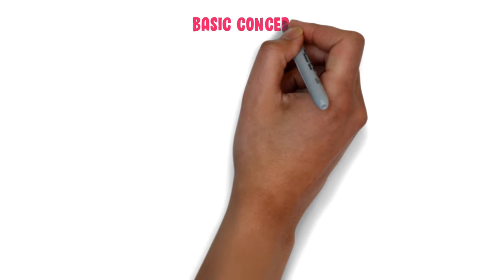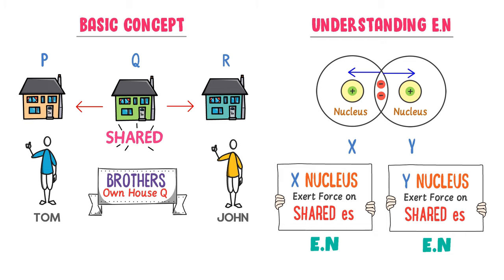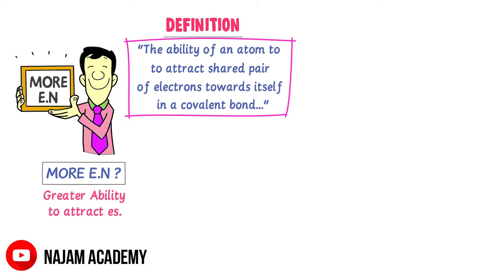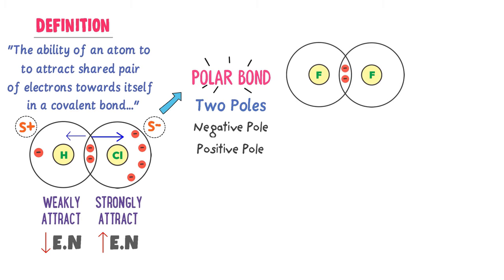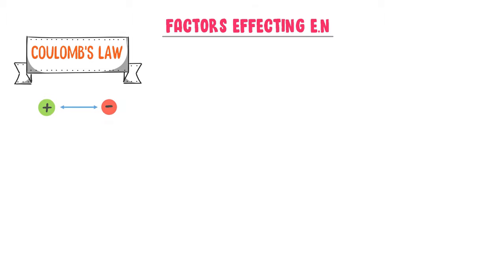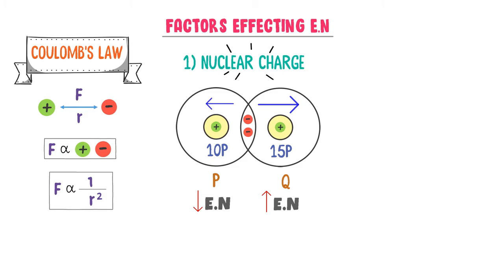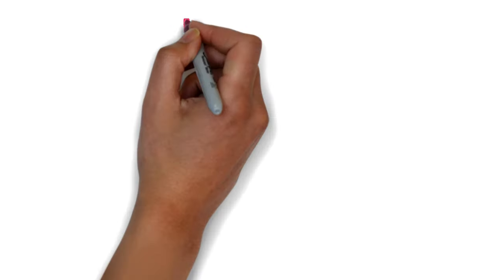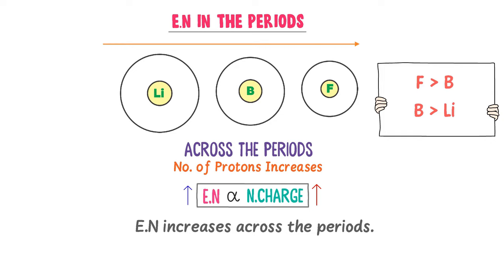Electronegativity | Periodic Trends | Chemistry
This lecture is about electronegativity and trends of electronegativity in periodic table.

To learn more about electronegativity, watch this lecture till the end.